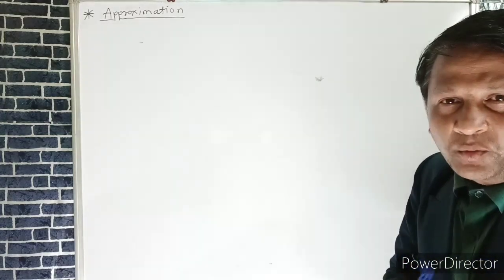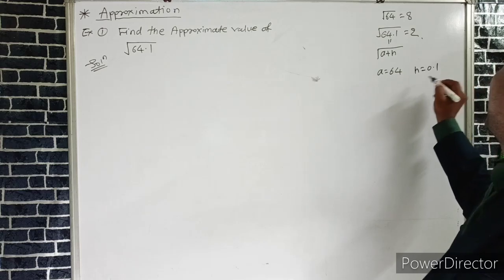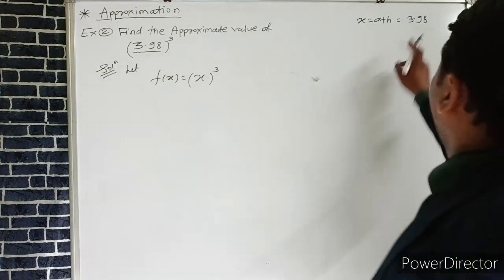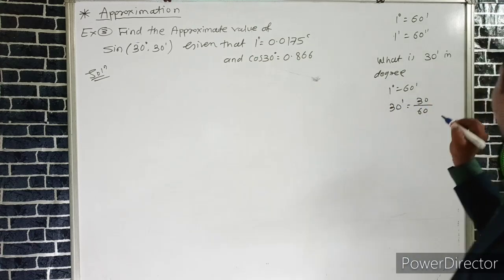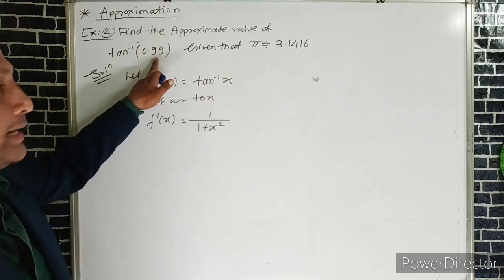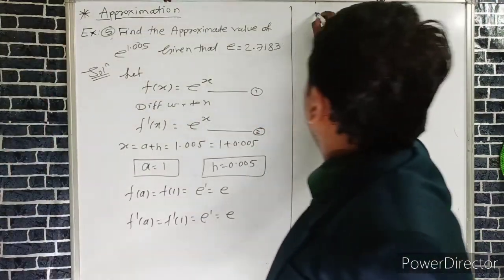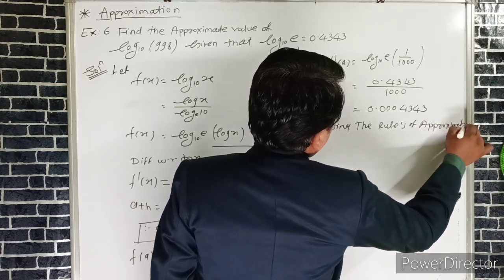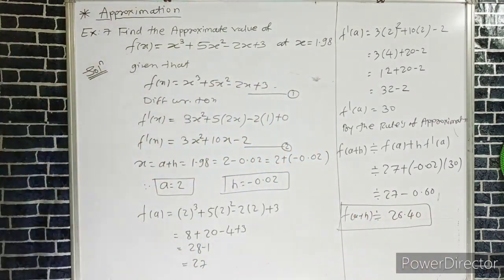Application of Derivative(Approximation Part-1)solved Examples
Maharastra Board
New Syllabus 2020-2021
Paper-2 ,
Unite-2
Application of Derivative
Approximation
Introduction and some solved examples